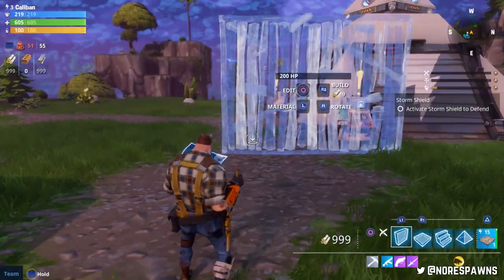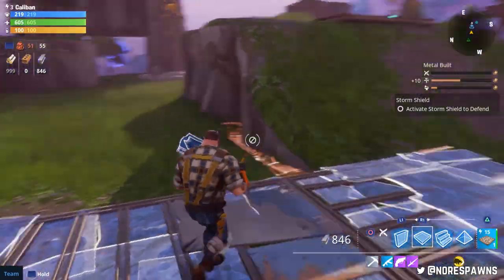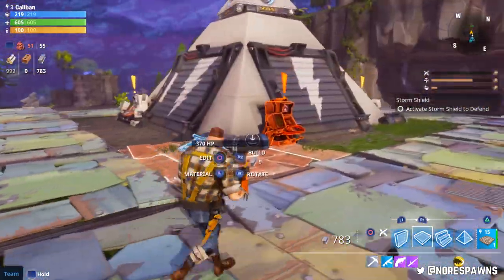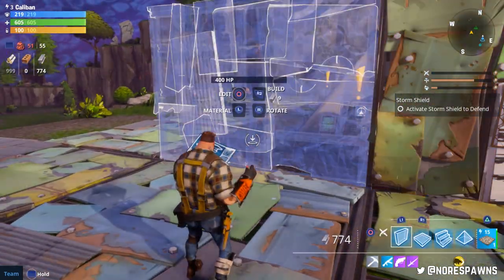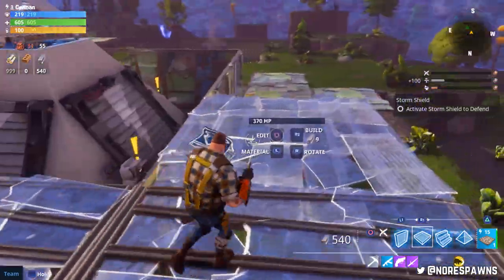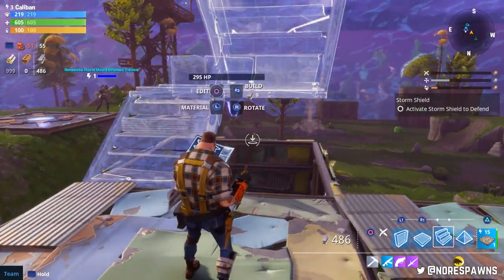Fortnite - Fort Building (Storm Shield Guide)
A detailed walkthrough on how to build an effective (and cool looking!) fort at the Stonewood storm shield in the Fortnite Early Access.